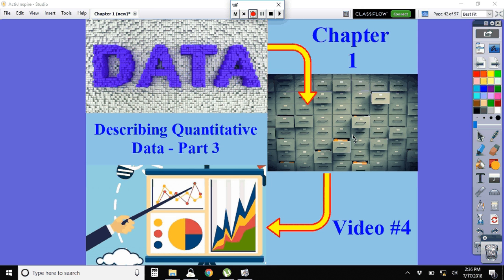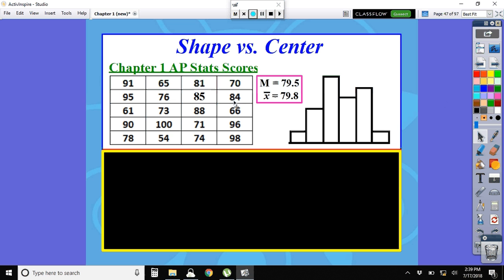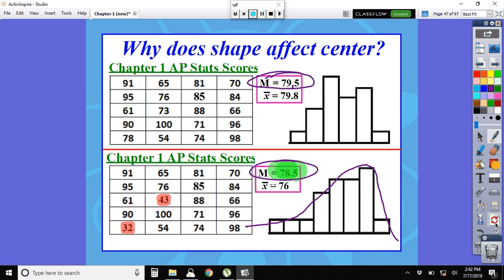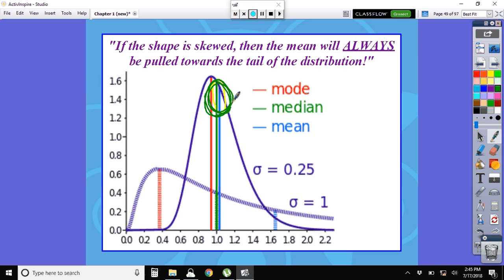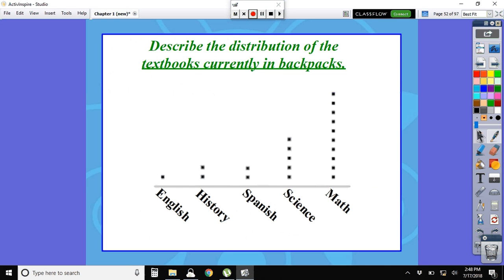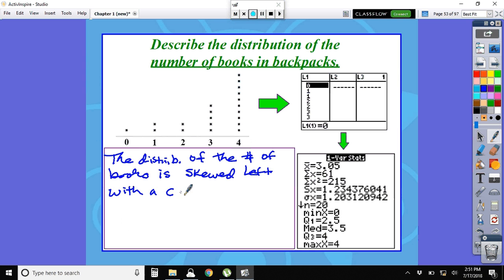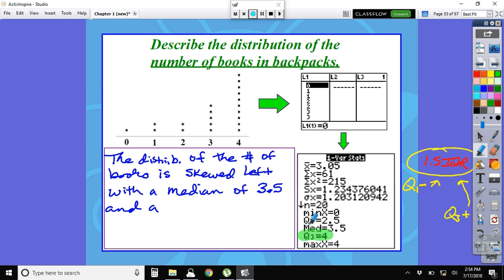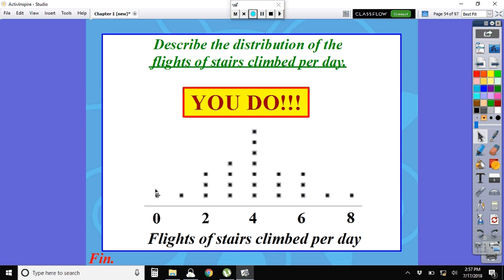AP Statistics: Chapter 1, Video #4 - SOCS Relationships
In this video, you will be able to:
1) Determine which measure of center and spread to use together when describing a distribution.
2) Determine how the shape of a distribution affects the relationship between the mean and median.